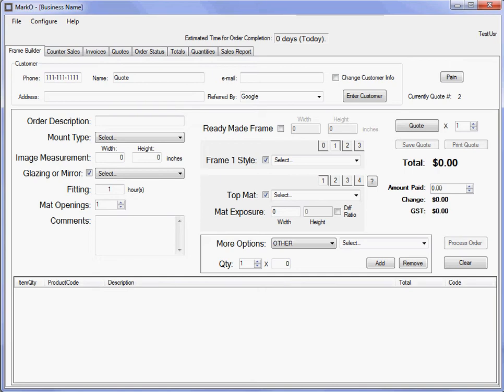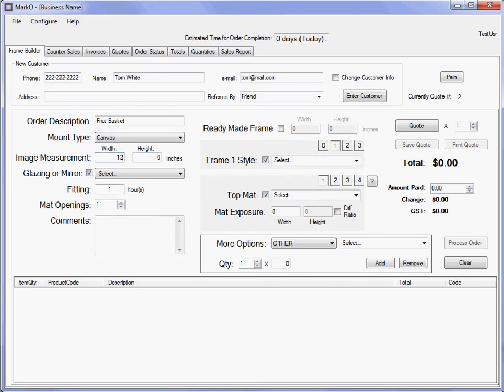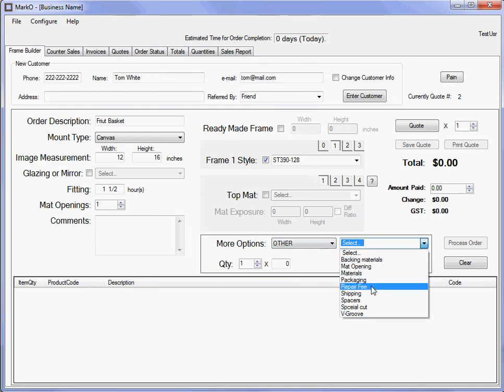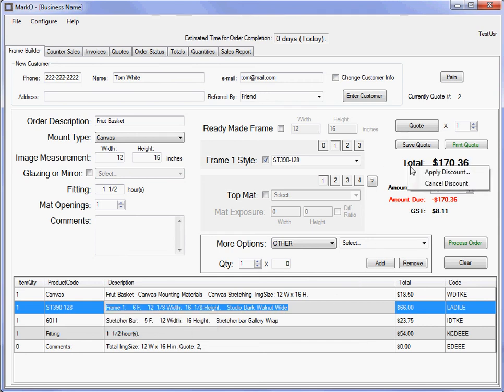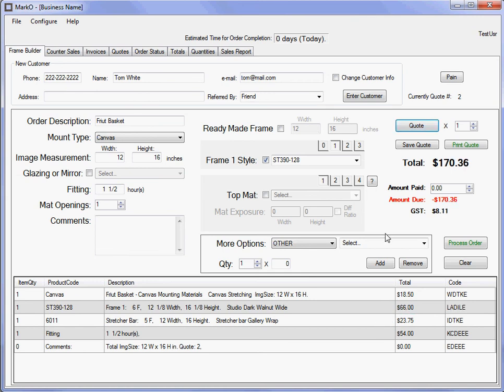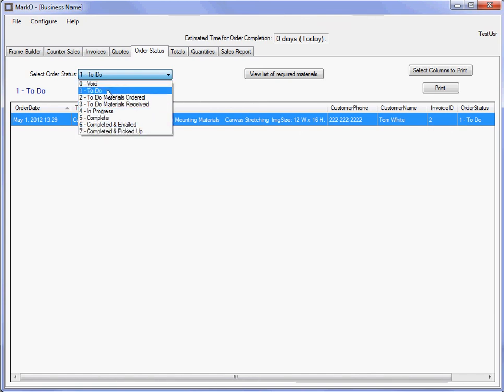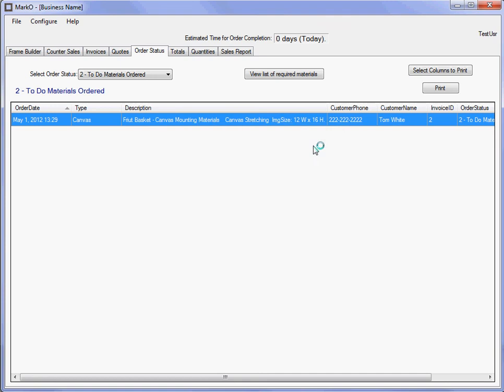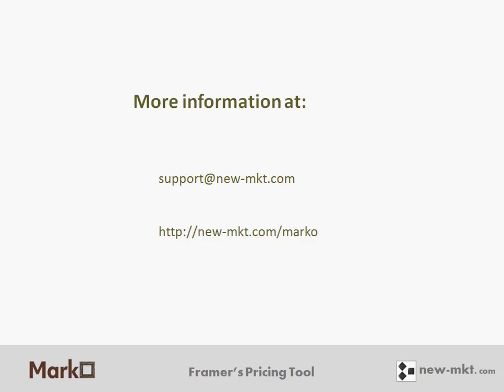Quick Introduction of MarkO Picture Framing Pricing Software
This video describes how MarkO can help your picture frame shop.